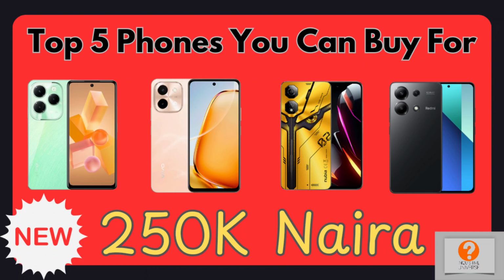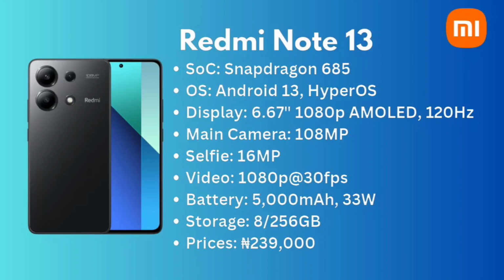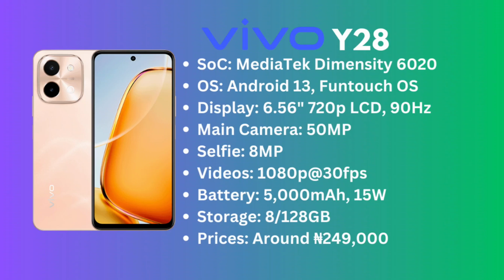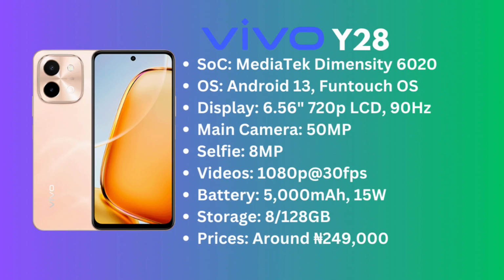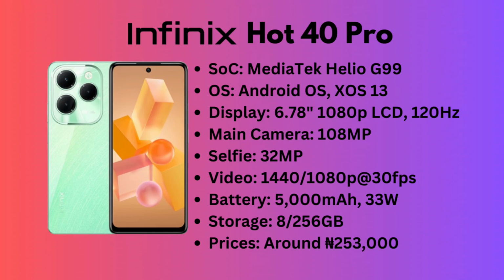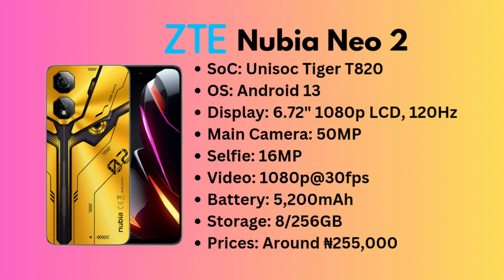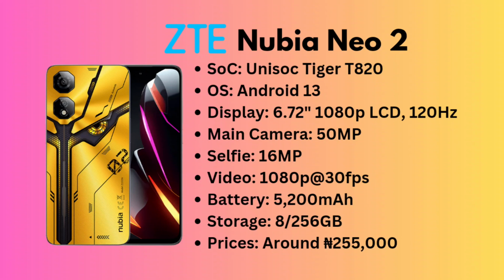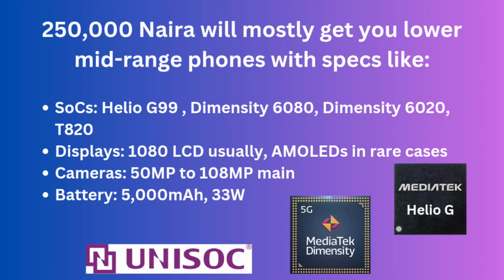Top 5 phones you can buy for 250K in Nigeria (August 2024)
Let's look at the top 5 phones that you can buy for 250k in Nigeria. This is for August 2015.

Chapters

FAQ
Camera: Poco F5 (Omnivision OV64B)
Lapel mic: bought from Jumia
Backdrop: Local market
RGB strip: bought from Jumia
Lights: DIY